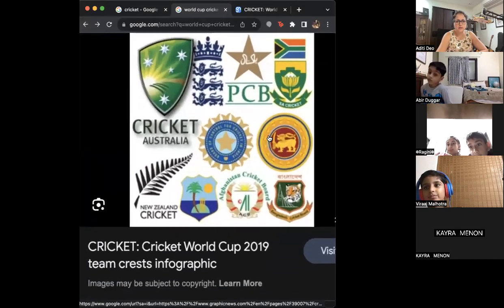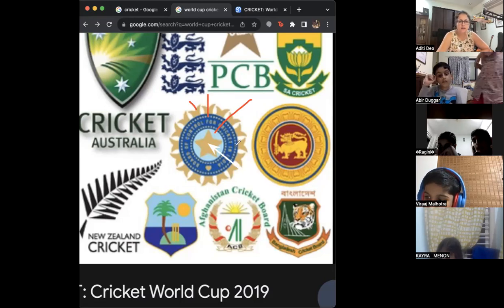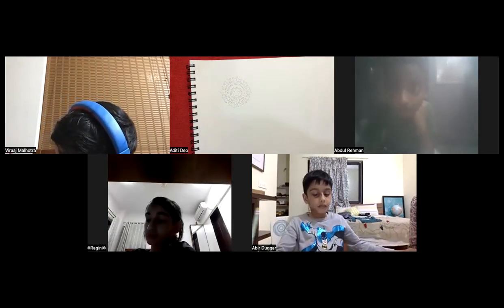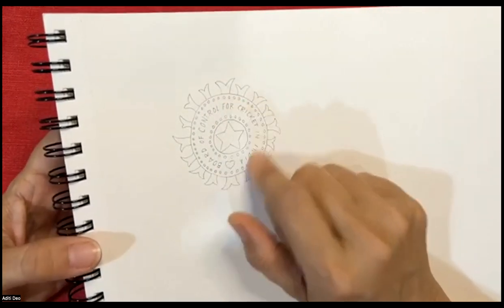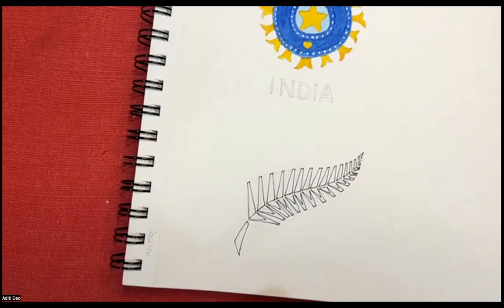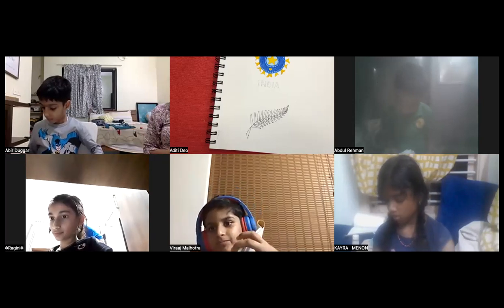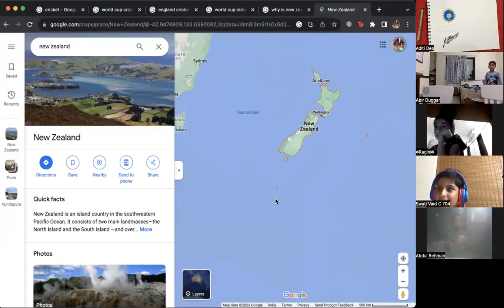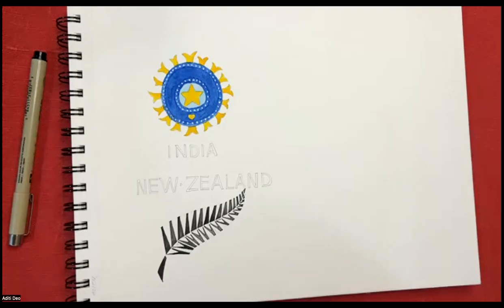Mon Kids WCC Logo - 9.10.23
In keeping with the Cricket mania that has overtaken the whole cricketing world, in this video we make the crests of 2 popular cricket teams participating in the ongoing World Cup Cricket tournaments.